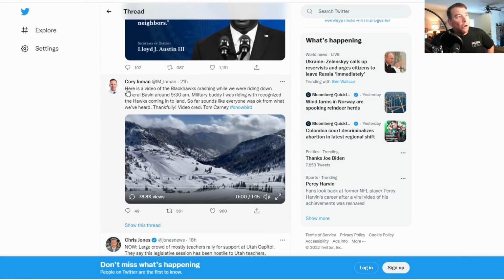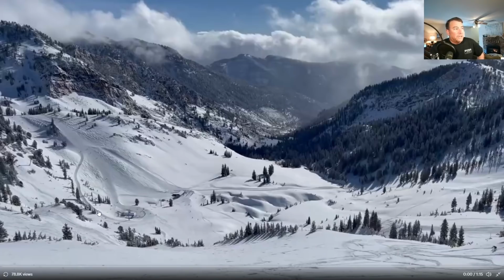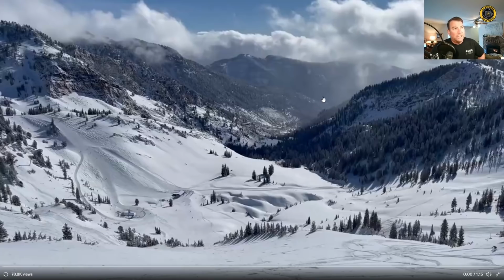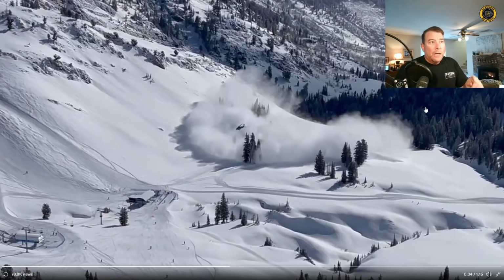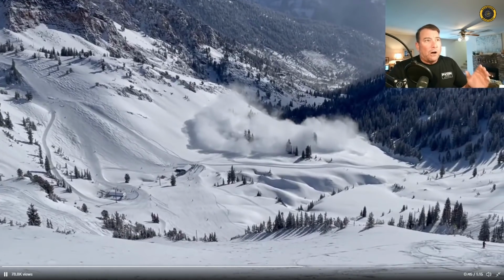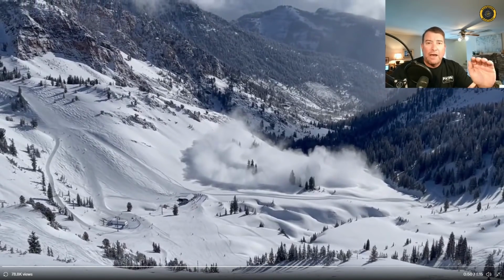UH 60 Blackhawk Formation Crash Utah National Guard 22 Feb 2022